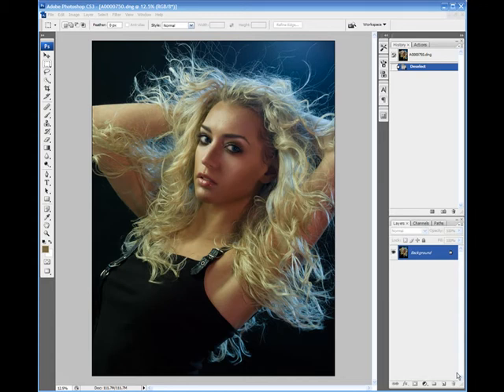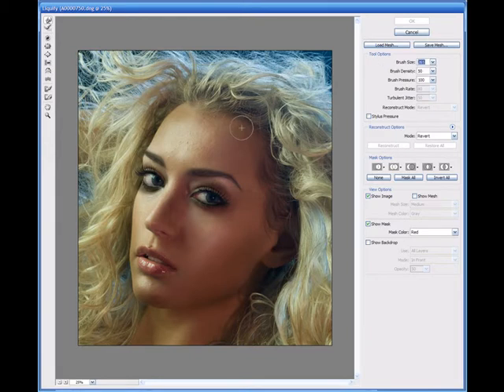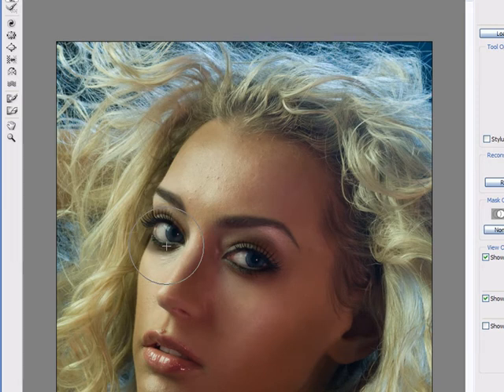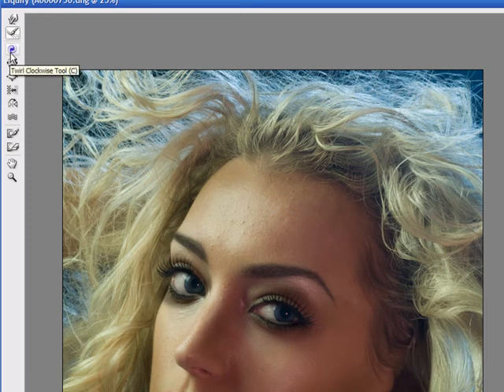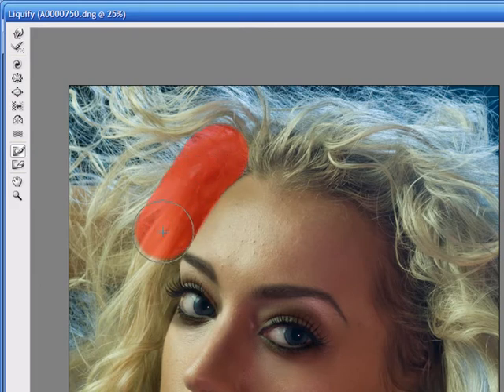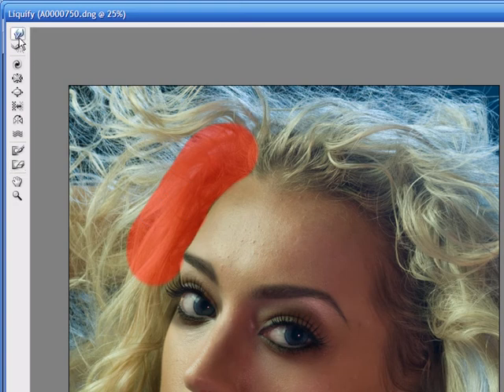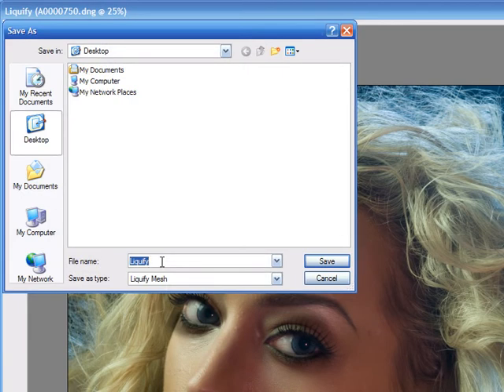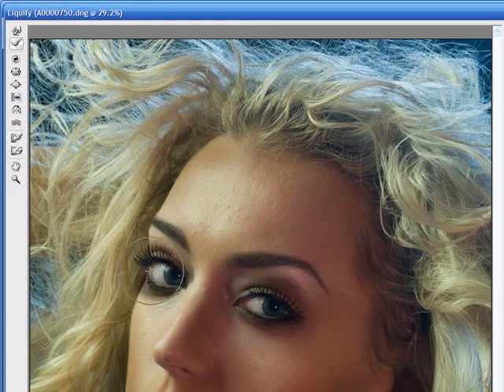Retouching Tools: The Liquify Tool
With the Liquify tool, we can create some subtle changes to model photos that can affect the overall mood of the face and therefore affect the mood of the photo.